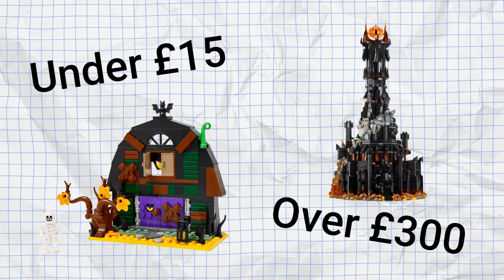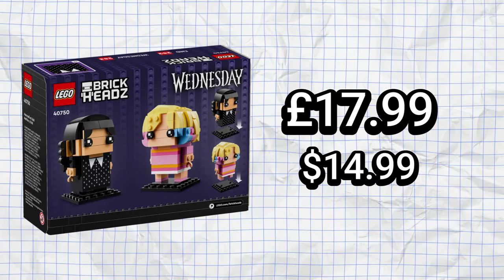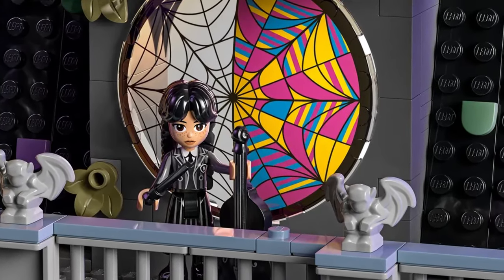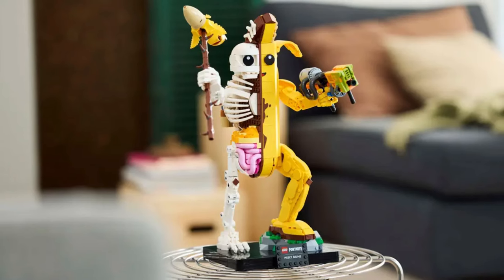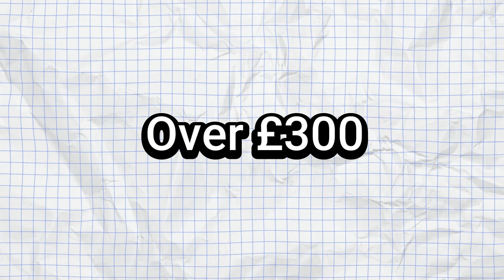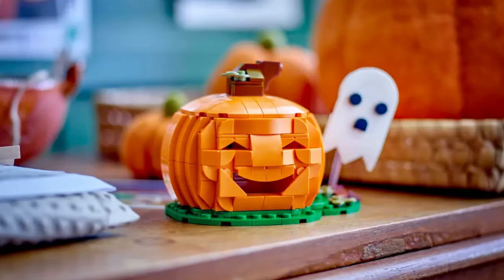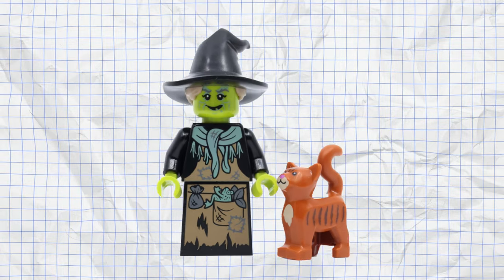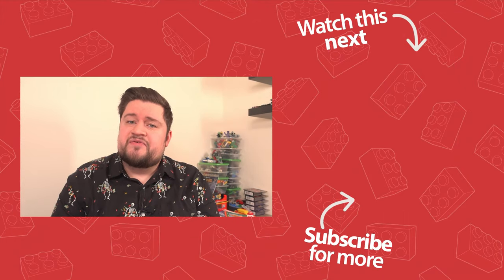Spooky LEGO Sets PERFECT for Halloween 2024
Bit stuck for what to get your fellow spooky friends this Halloween season? Don't worry! In this video, I will be going through different sets at different price points to give you some ideas for what to buy, as well as letting you know of different offers and items you may not have known about. Will you be buying any of these sets?